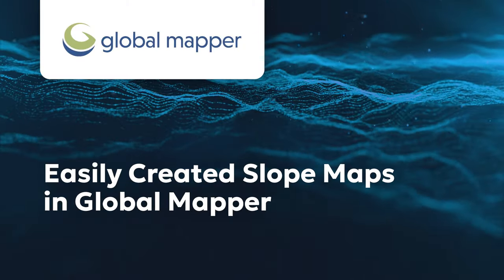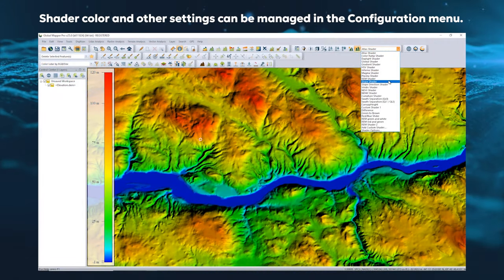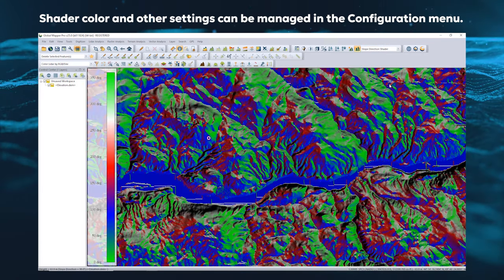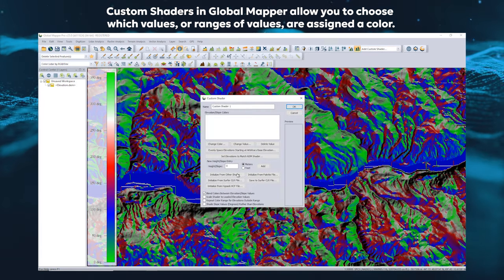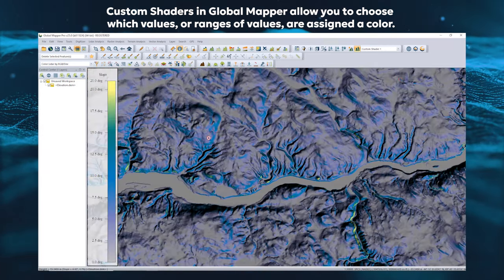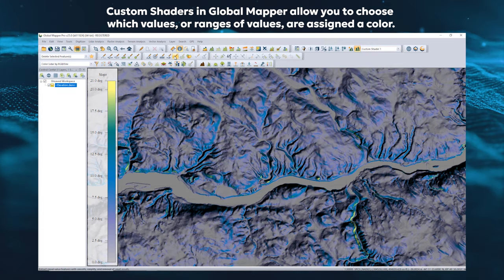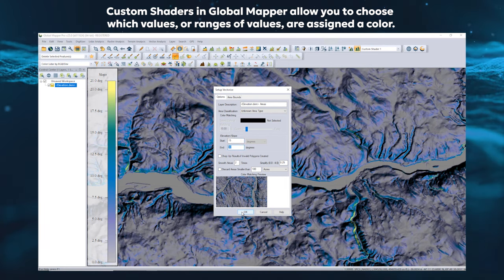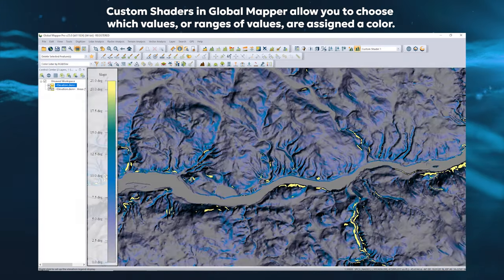Easily Created Slope Maps in Global Mapper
Watch this tutorial to learn how to easily create slope maps in Global Mapper!